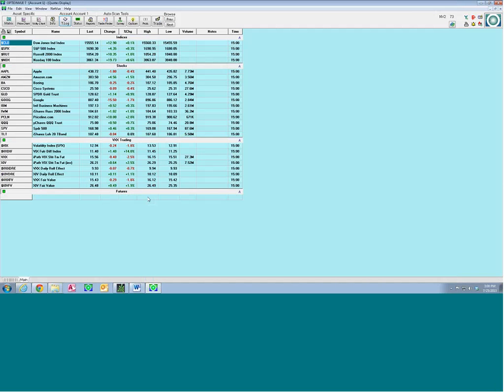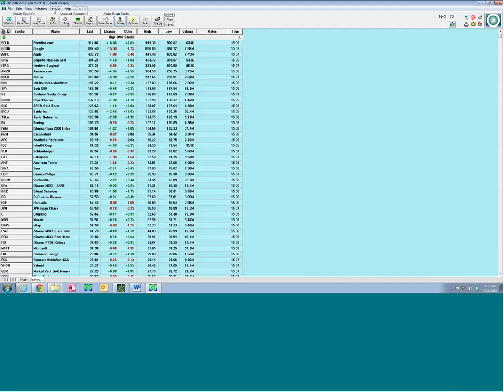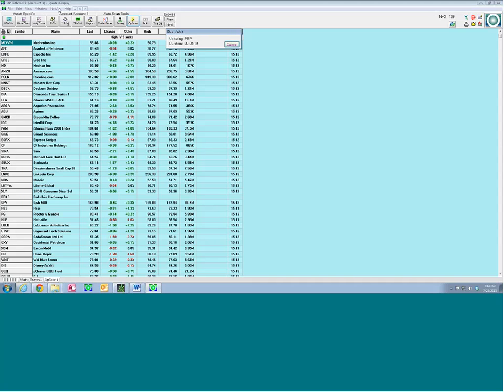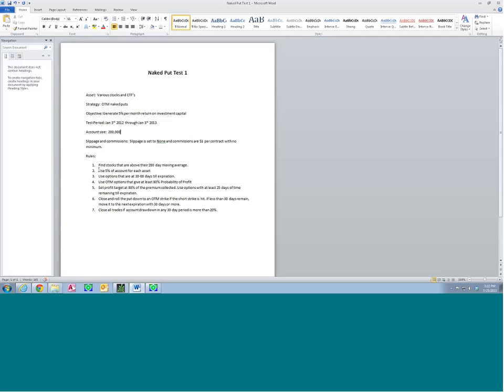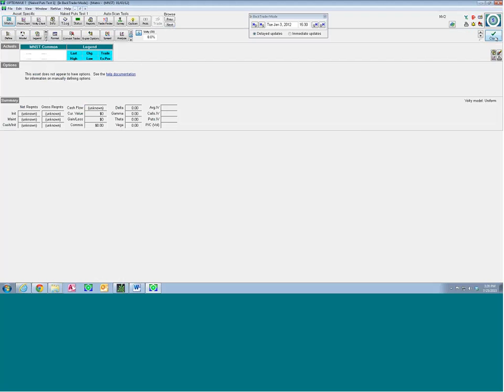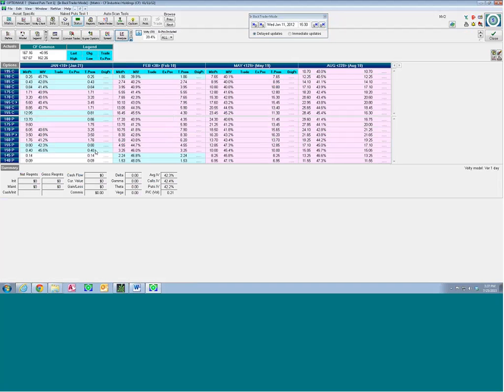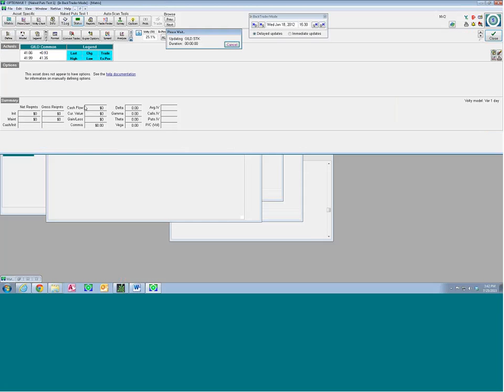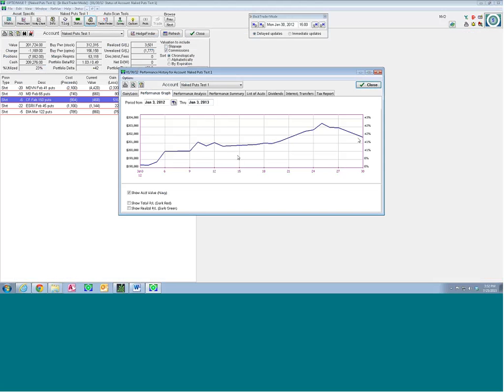Selling Naked Puts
Ken Dole demonstrates OpitonVue 7 from the point of view of a new user, and then shows how to backtest strategies using the sale of naked put options as an example.